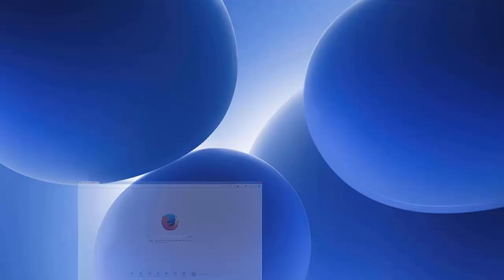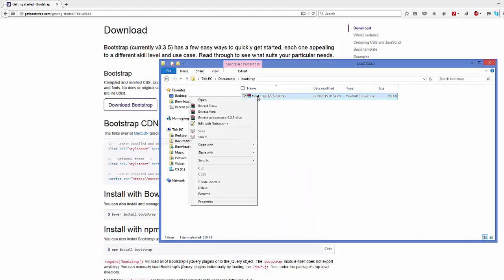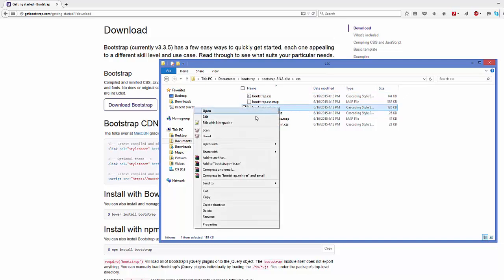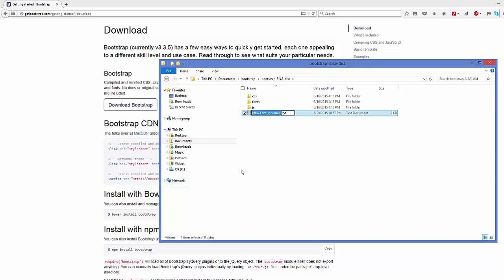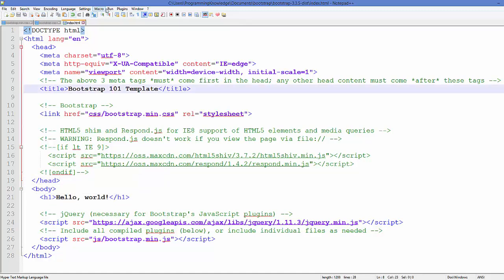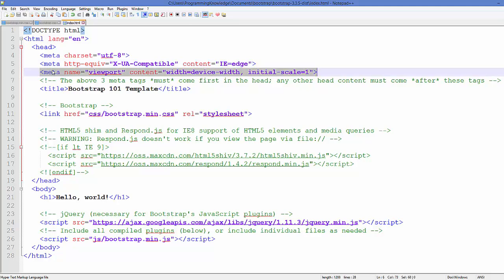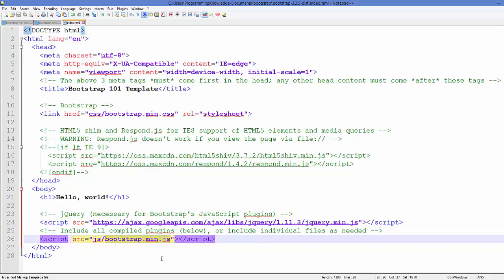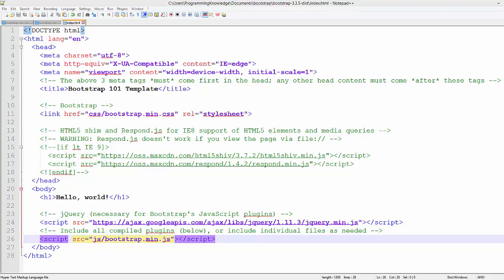How to Install Bootstrap on Windows 10 / Windows 8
Searches related to install bootstrap on windows 8
how to install bootstrap on windows 7
bootstrap windows 8 phone